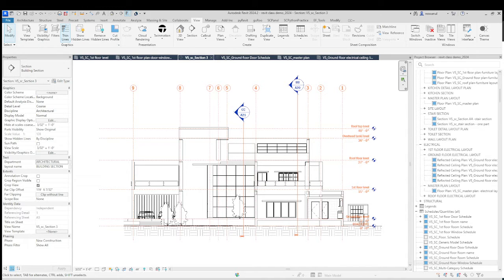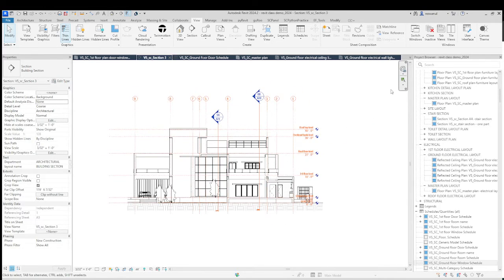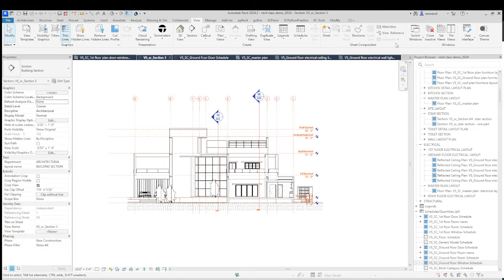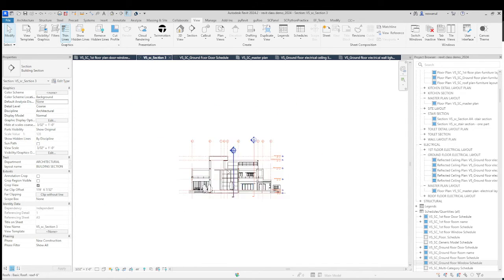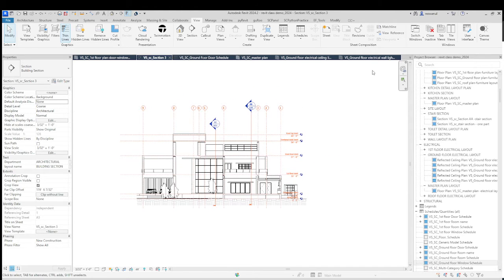Revit Tips & Tricks _01_close all tab just in one click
Software use:
1. Autodesk Revit Architecture